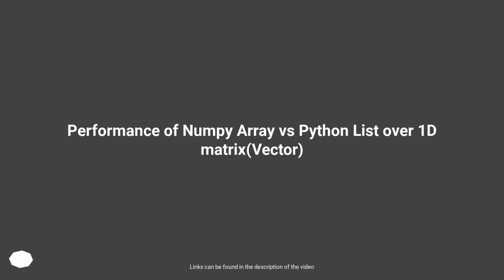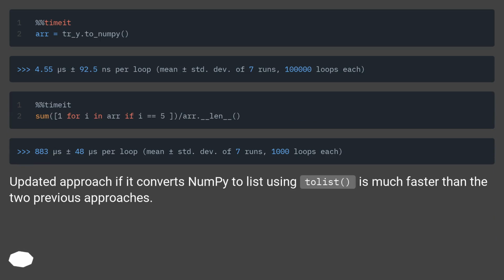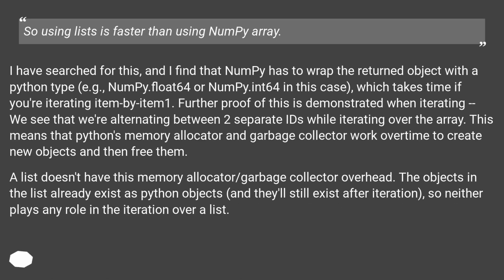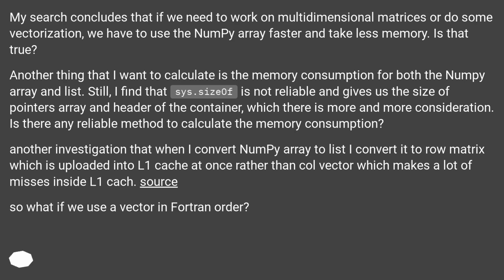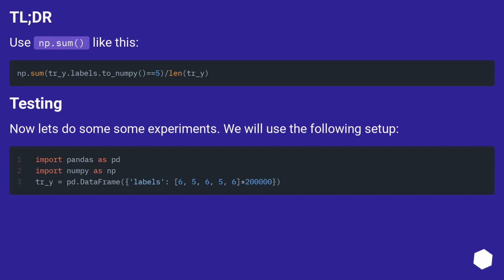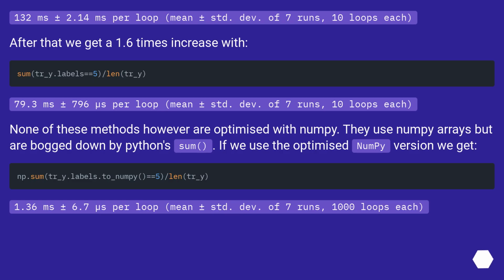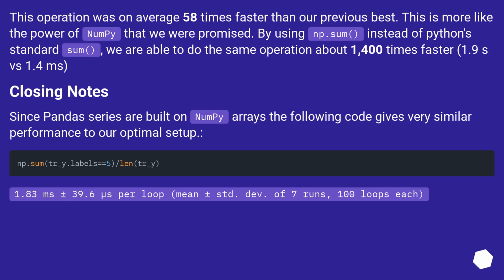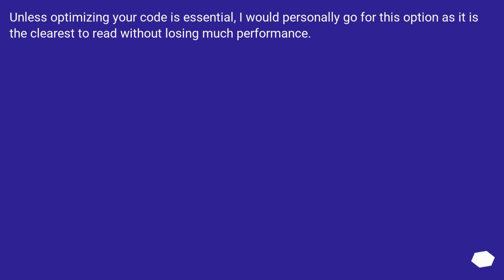Performance of Numpy Array vs Python List over 1D matrix(Vector)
Chapters
00:00 Question
03:24 Accepted answer (Score 2)
06:12 Thank you